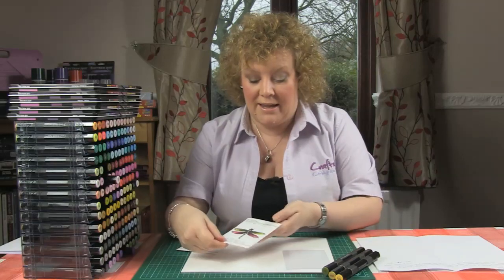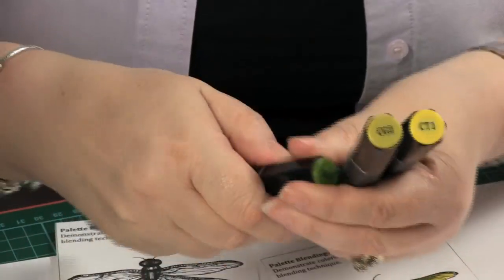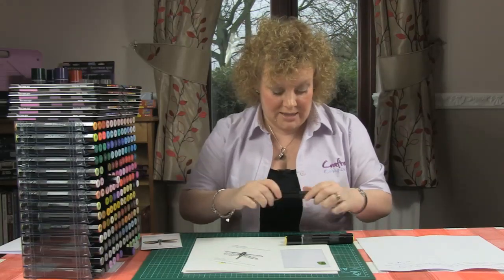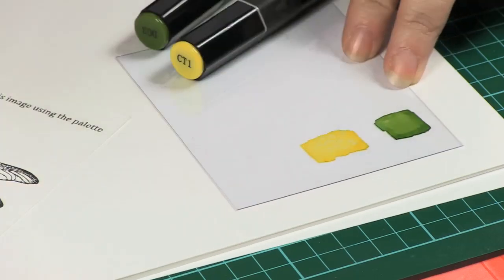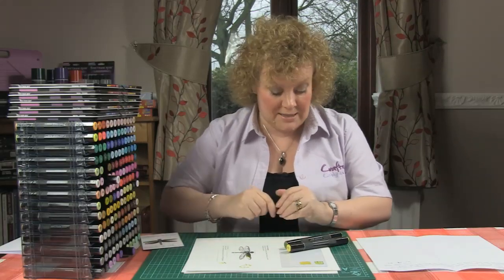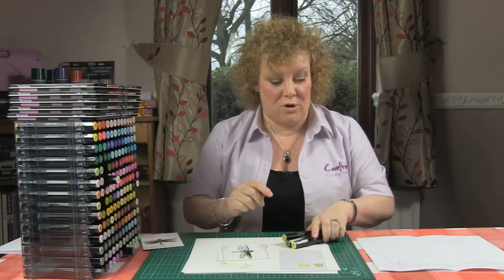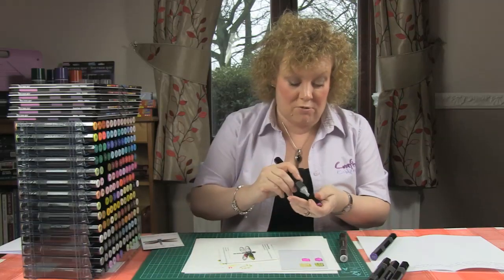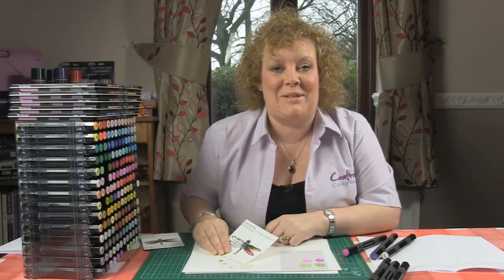Spectrum Noir Accreditation : Palette Blending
Leann Chivers from Crafter's Companion demonstrates an easy technique to blend colours together that normally won't blend well, by making a medium color on a palette.